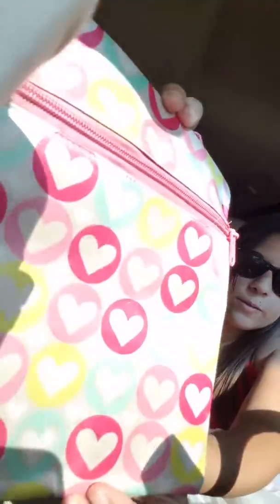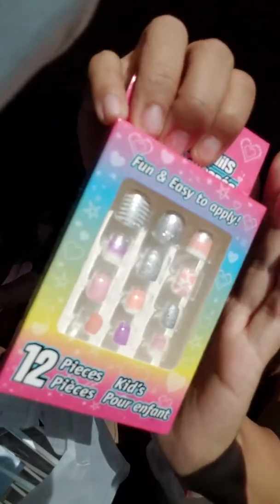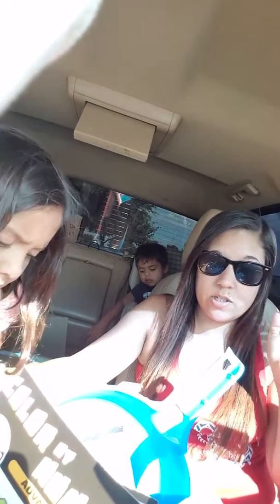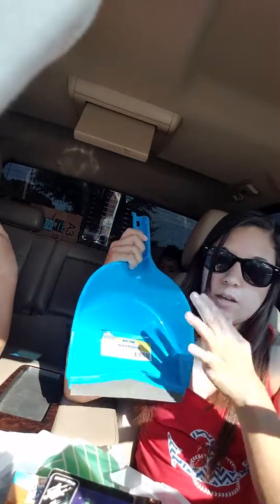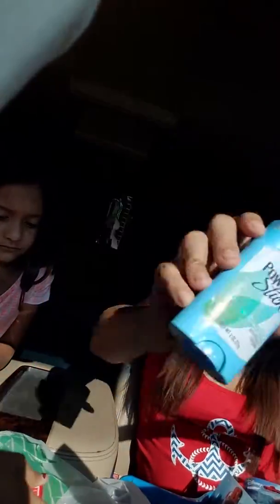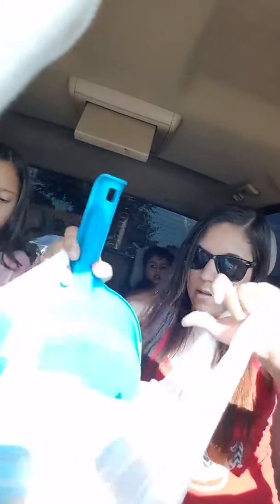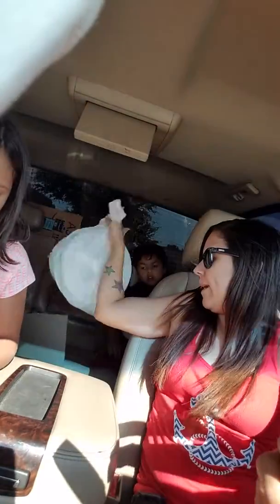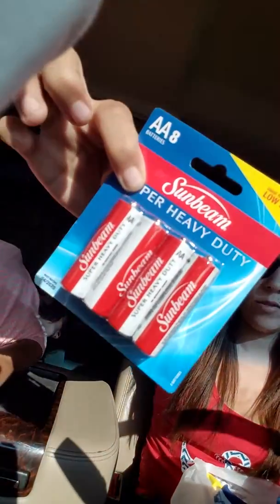July 30th Dollar Tree Haul w/my Cam Cam!!!!! Wishlist Items, Food Items, && More!!!!!!